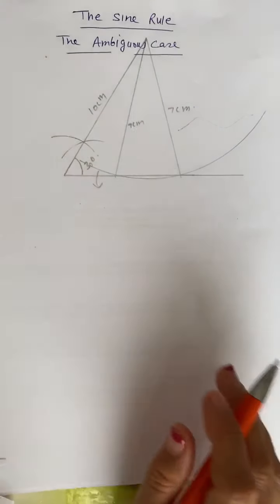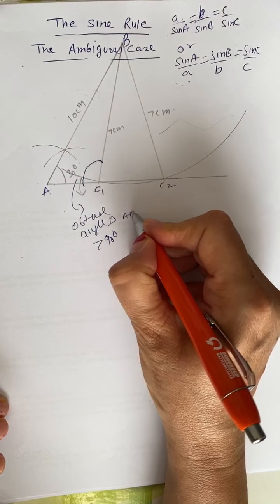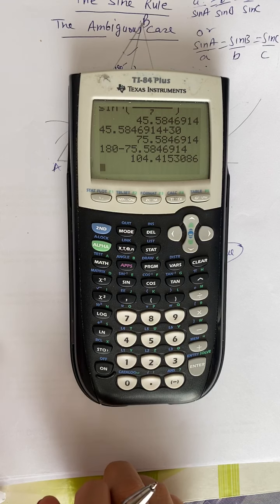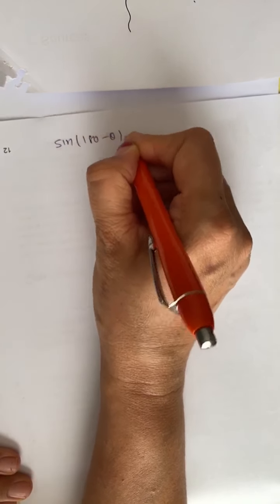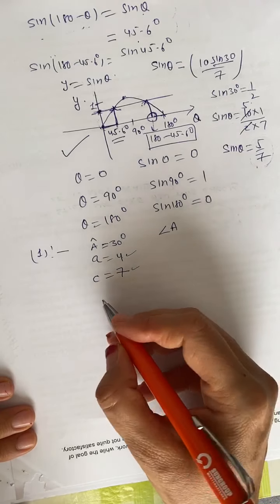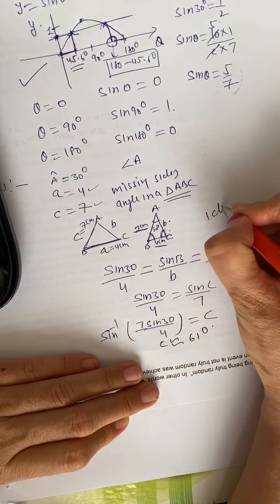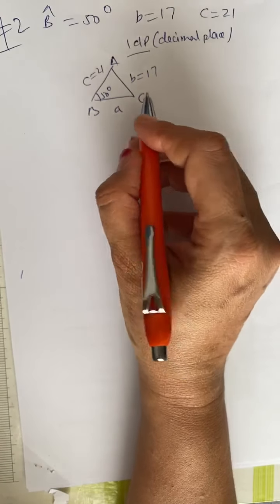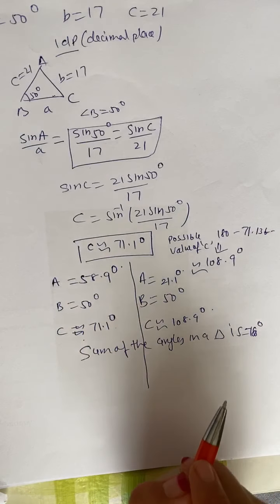THE SINE RULE- AMBIGUOUS CASE Sine rule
Hi everyone! I am a secondary math teacher with over 15 years of teaching experience in an international school. Here I will post my lesson videos for secondary math classes. This lesson is about the ambiguous case of sine rule.